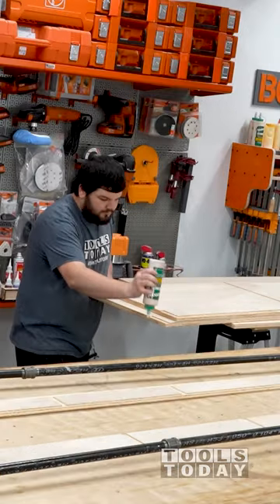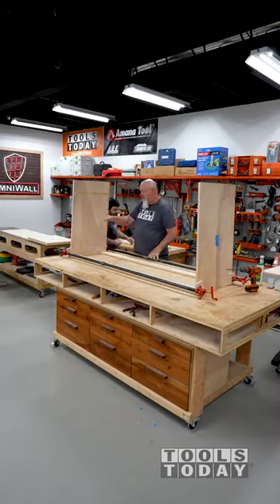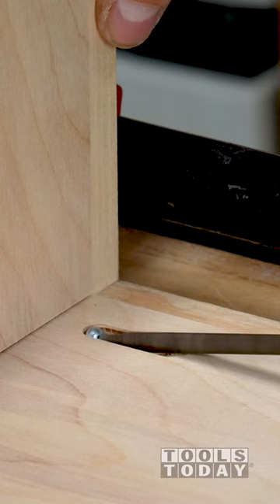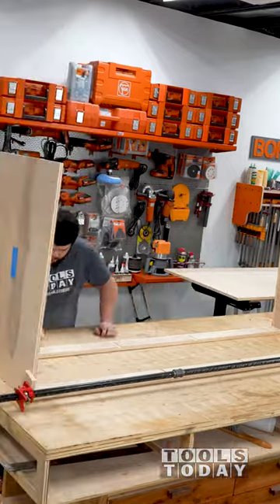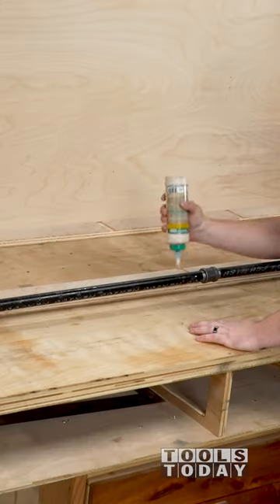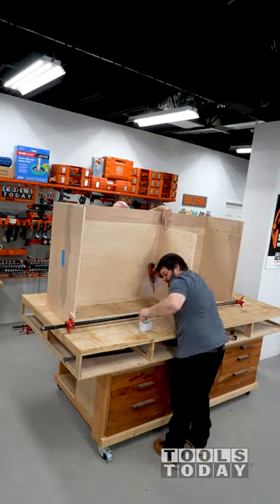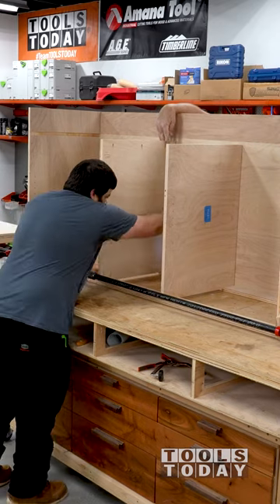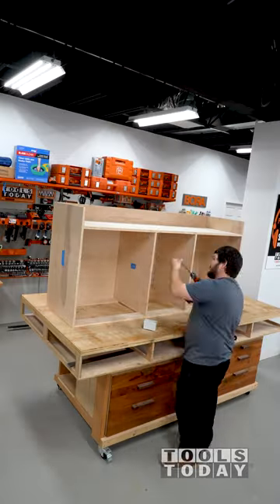Assembling Cabinet Base